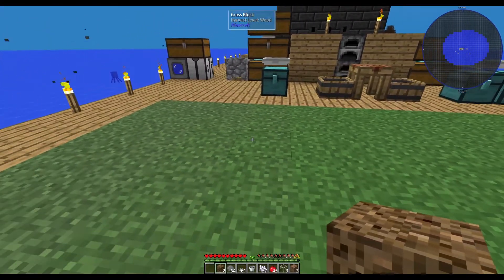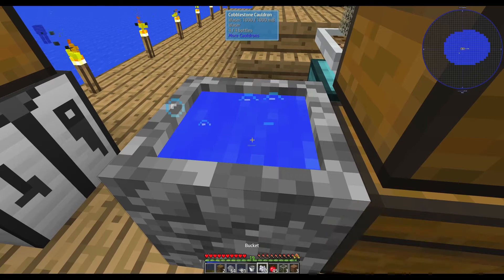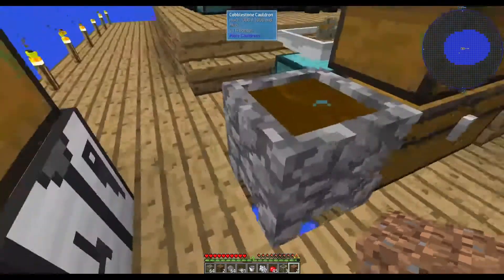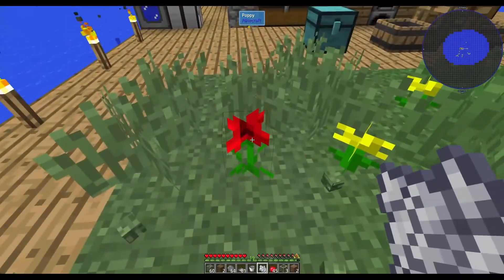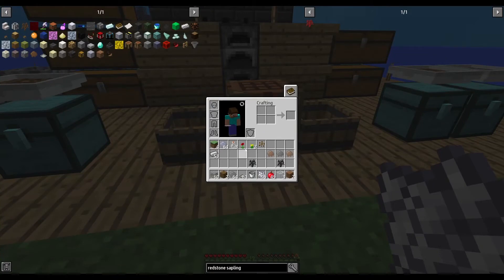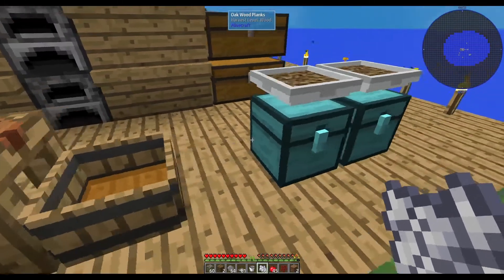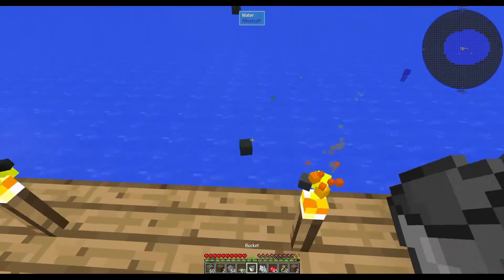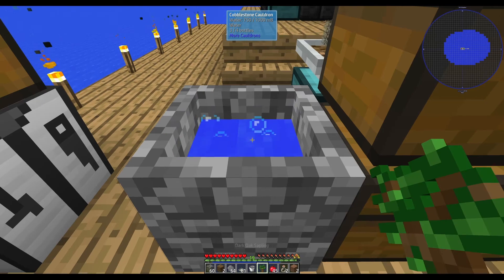SkyFactory 4 - how to get redstone, lapis & menril saplings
In this episode of skyfactory 4 series I show you how to make redstone, lapis, & menril saplings.
I'll also show you how to make red dye, glass bottles and dark oak saplings along the way.

redstone Sapling: 01:48
Lapis Sapling 02:30
Menril Sapling 04:25